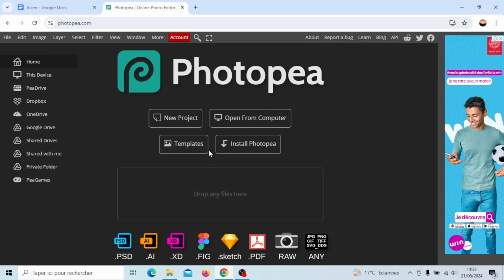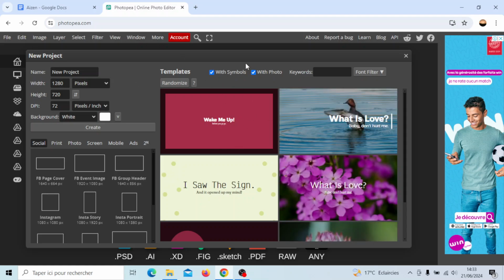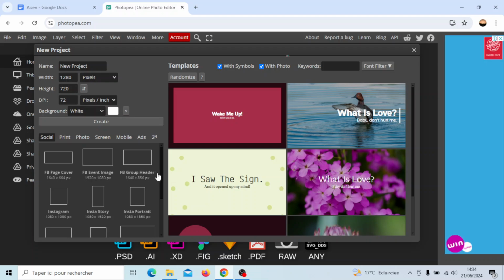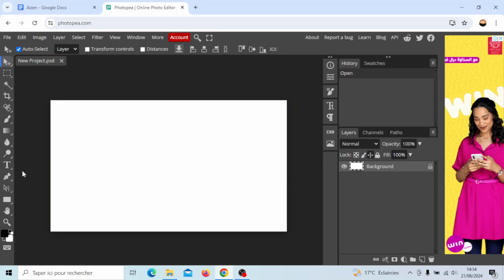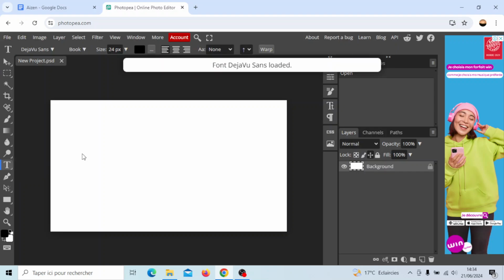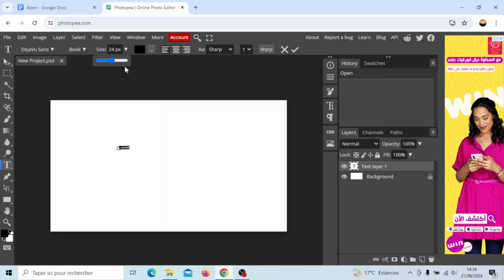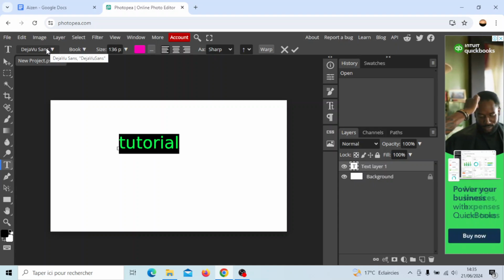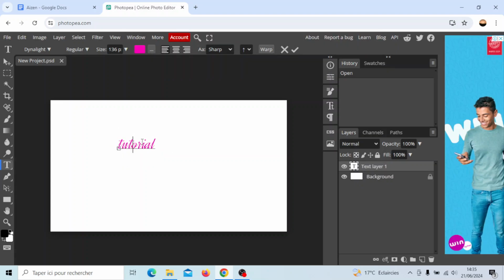How To Make Neon Text In Photopea Tutorial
Today we talk about make neon text in photopea,photopea tutorial,neon text effect,how to use photopea